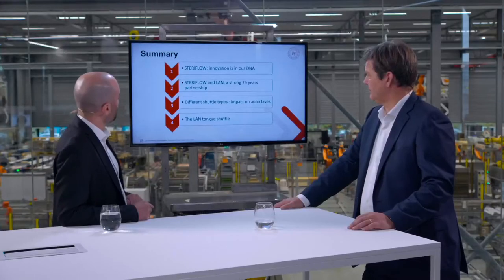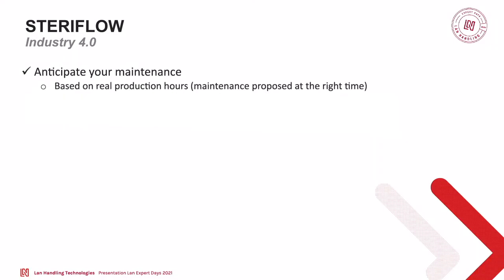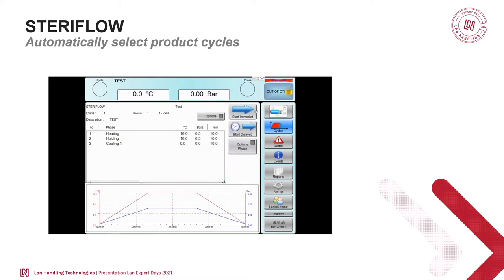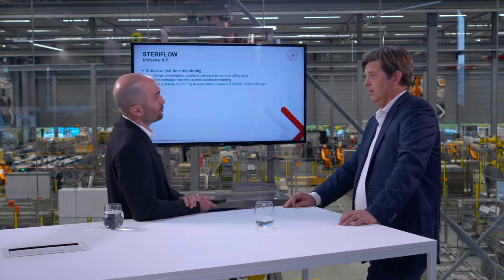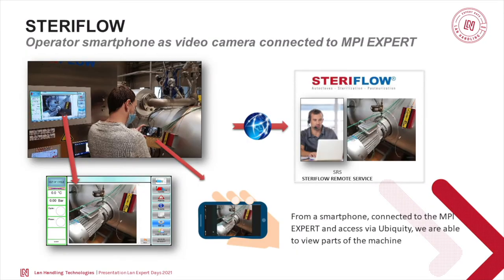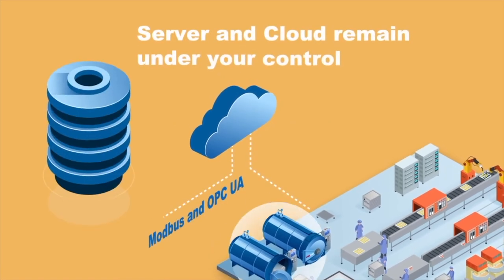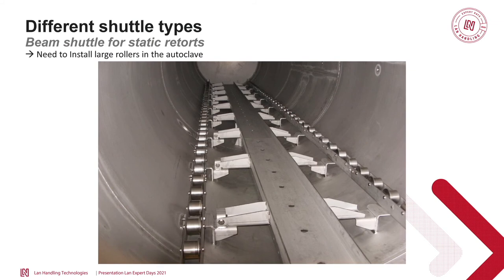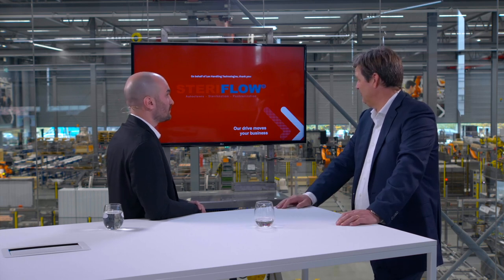Retort loading: the positive impact of a tongue shuttle - with Steriflow - Lan Handling Technologies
Food safety and ergonomics are increasingly important within a retort room. Fully automated retort (un)loading can give your organization a major boost in the right direction. For example, when integrating a retort shuttle, with which takes the entire load in and out of the retort in one go.

In this webinar we will:

- Highlight Steriflows Industry 4.0 philosophy related to retorts.
- Explain various ways of loading and unloading retort.
- Point out the benefits of (un)loading retorts with a tongue shuttle.